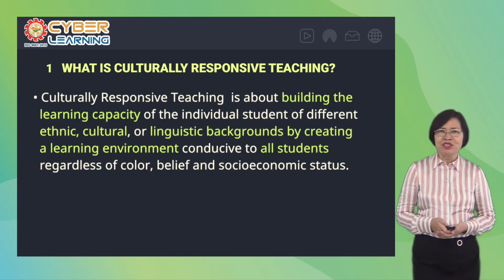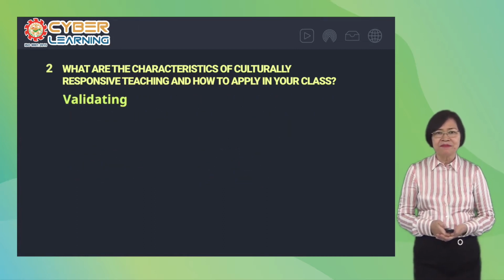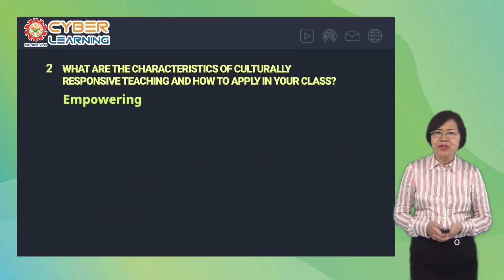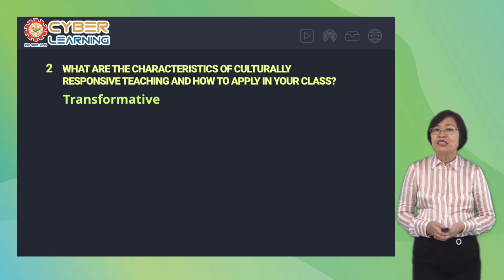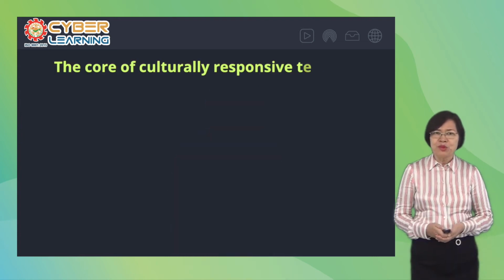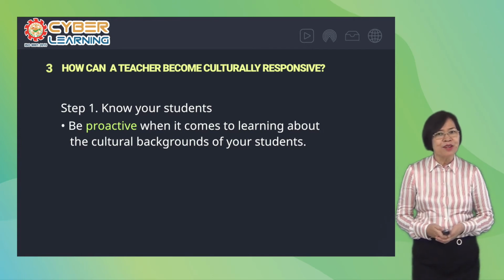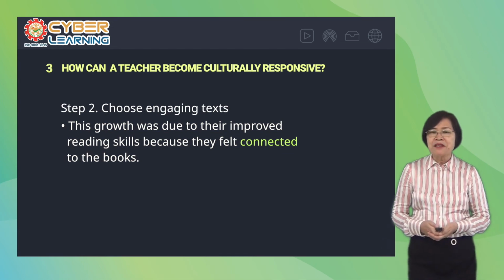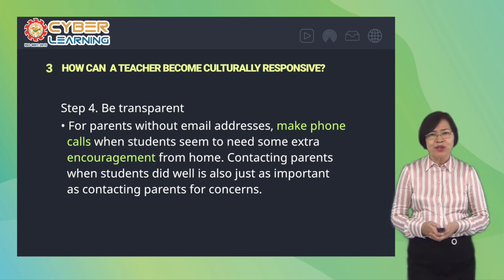Culturally Responsive Teaching